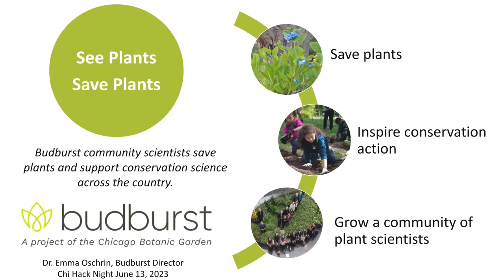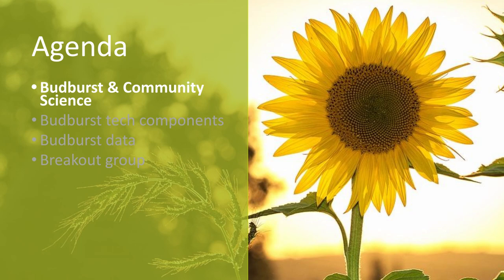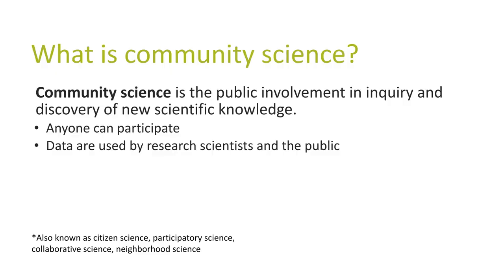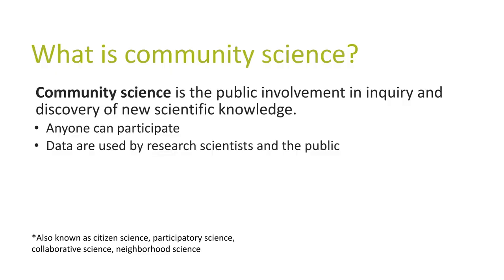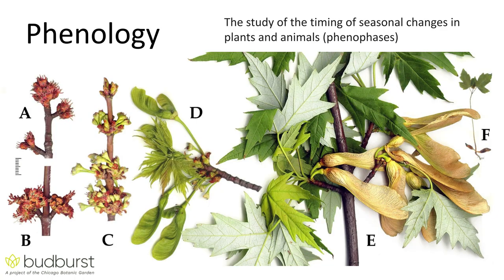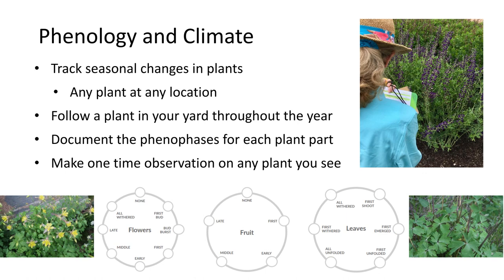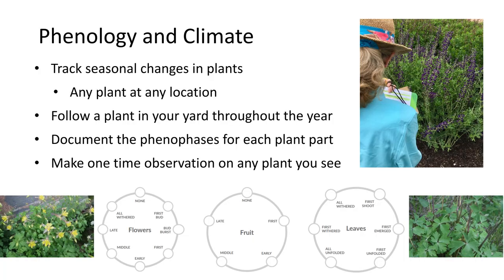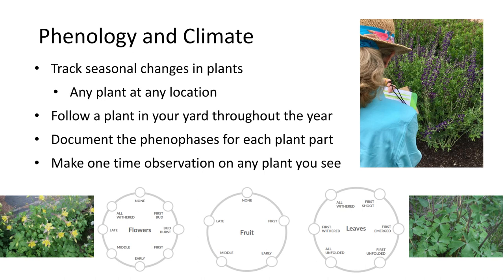Budburst: Climate change research and big data using community science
Budburst, a community science program hosted at the Chicago Botanic Garden, pursues two primary goals: Research and education. Budburst brings together researchers, educators, and community scientists to answer critical ecological research questions about plants and climate change and plant-animal interactions. We connect with community scientists by working with community organizations, libraries, schools, and nature centers across the US.

Budburst began in 2007 and since then almost 30,000 community scientists from all over the world have contributed over 270,000 data points. This large dataset allows for many questions to be explored but there are also challenges that come along with using community science data. Budburst Director, Dr. Emma Oschrin, will share details about the Budburst dataset, how it can be accessed and utilized by the public, as well as the challenges to data use and data management.

In 2021, Budburst relaunched their website and launched a mobile application, allowing for even easier data collection. Dr. Oschrin will share her perspective on the process of leading the design and build of the Budburst website and mobile app without prior technical experience.